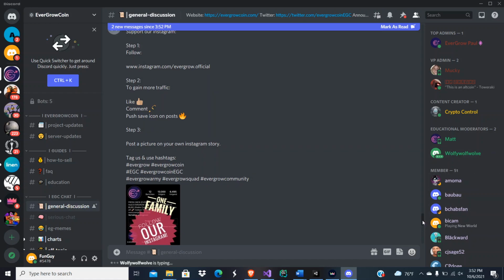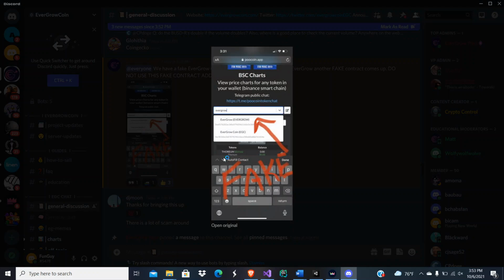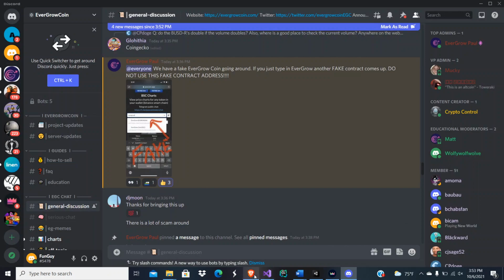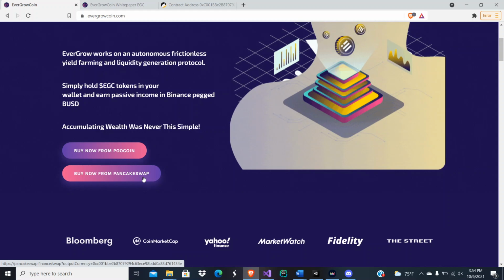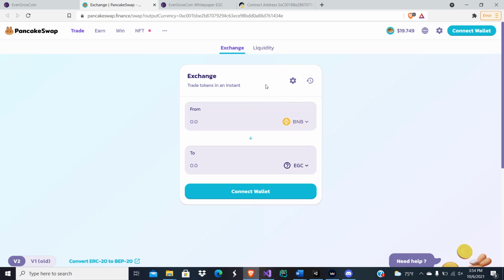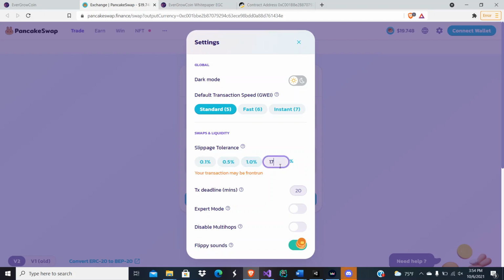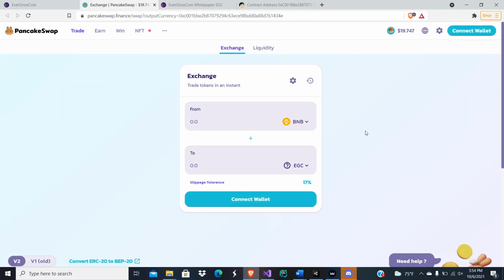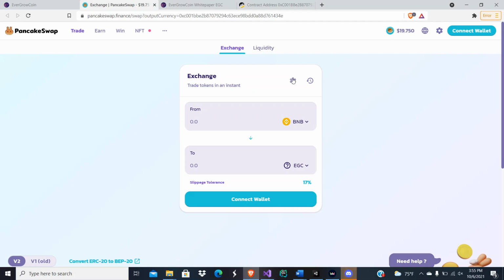EverGrow Coin: HUGE UPDATES!!! How to Buy EGC!!! Fake EverGrow Coin!!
Sorry for any scares, if anything a fake EverGrow Coin going around means more good than bad!